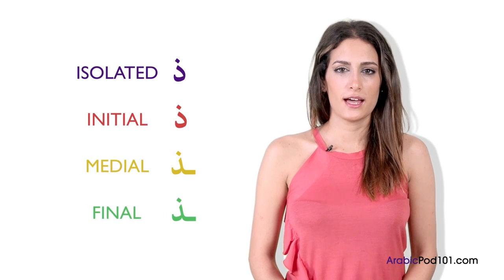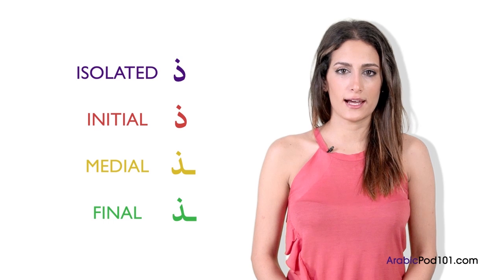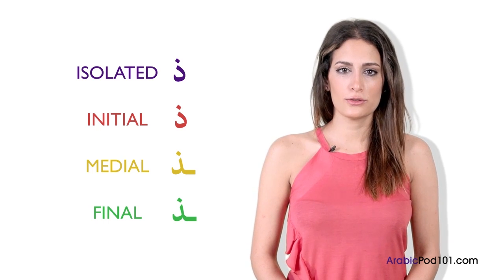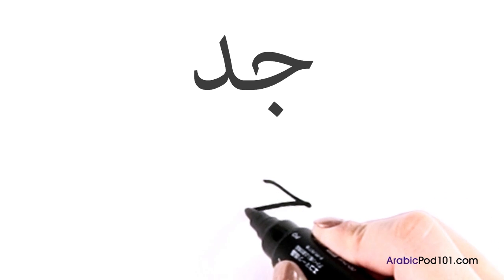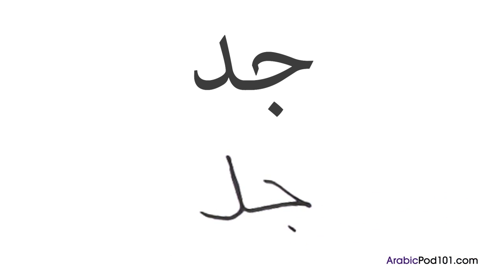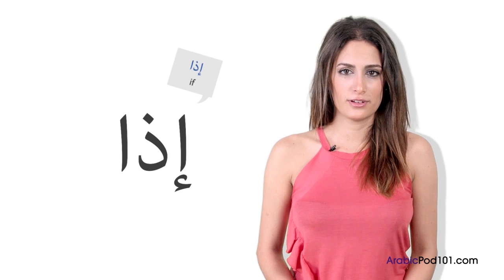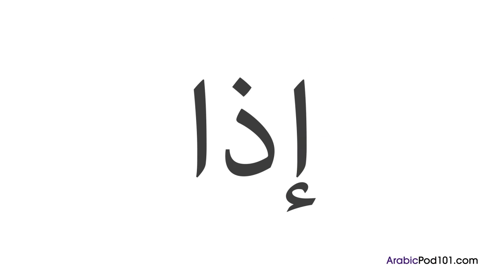Learn Arabic - Arabic Alphabet Made Easy - Dal and Dhal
Finally Get Fluent in Arabic with PERSONALIZED Lessons.

Learn Arabic with ArabicPod101.com! Welcome to ArabicPod101.com's Arabic Alphabet Made Easy series. In this video series, you will learn the Arabic alphabet. We will teach you the alphabet using simple steps, showing you the correct stroke order, helpful tricks for memorization, and proper usage in common Arabic words. If you want to get started reading and writing Arabic, this is THE place to start. You'll learn Arabic in mere minutes with these audio and video lessons, so join us for Arabic Alphabet Made Easy from ArabicPod101.com!

In this lesson, we'll show you how to write two letters in Arabic: Dal and Dhal, and we'll teach you a few words you can write with these letters. Are you ready to learn more Arabic characters and words? Visit us at ArabicPod101.com, where you will find Arabic lesson notes and many more fantastic lessons and learning resources! Leave us a message while you are there!